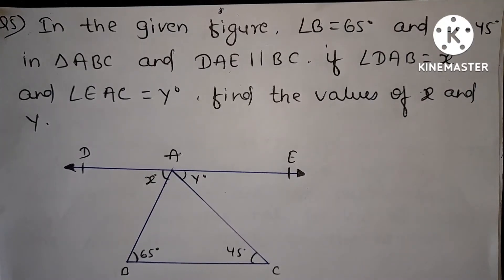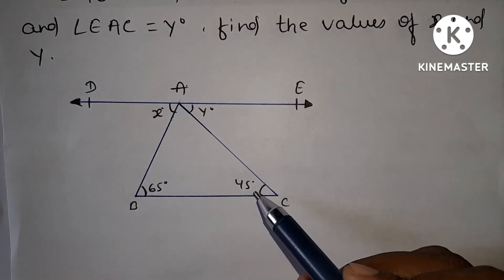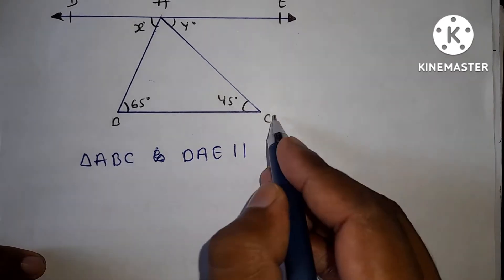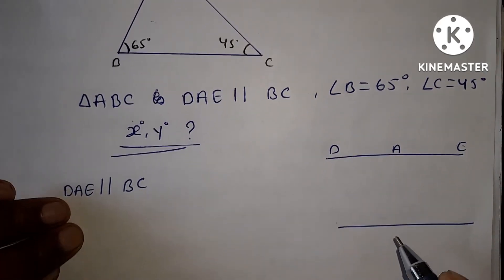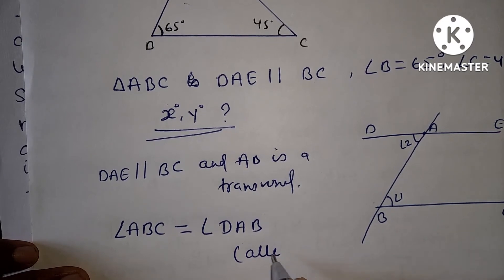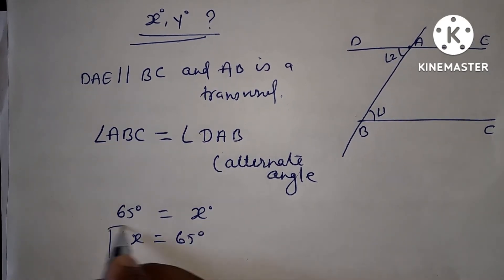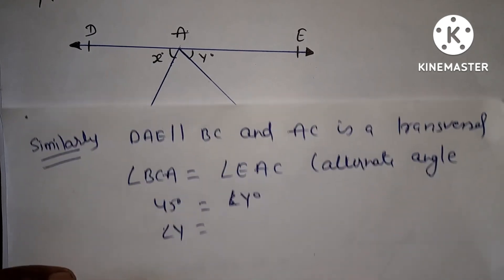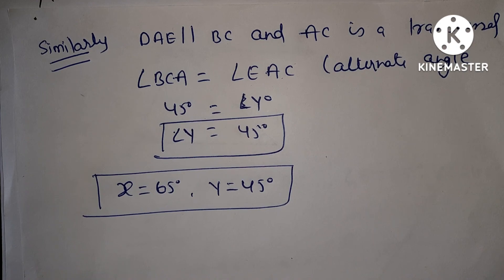In the given figure, angle B = 65° and angle C = 45° in triangle ABC and DAE| BC. If angle...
In the given figure,  angle B = 65° and angle C = 45° in triangle ABC and DAE | | BC. If angle DAB = X° and angle EAC = Y°, Find the value of x and y.